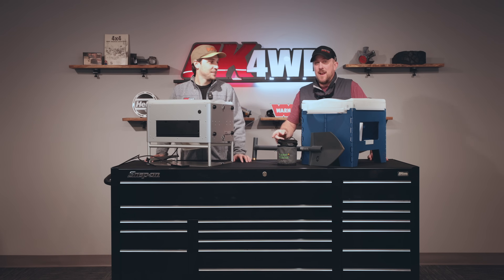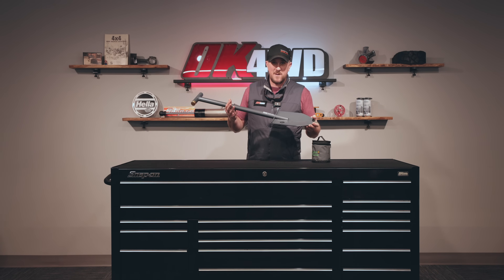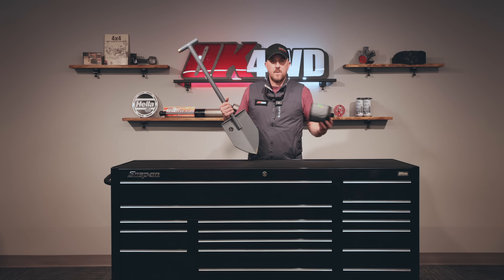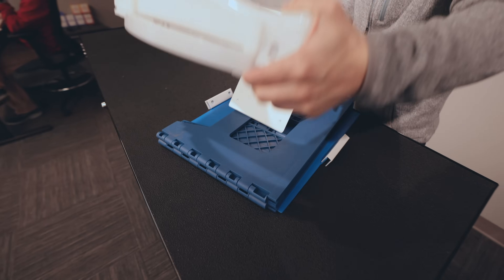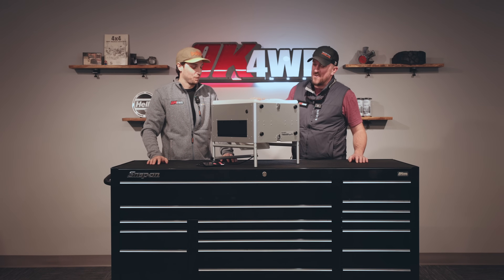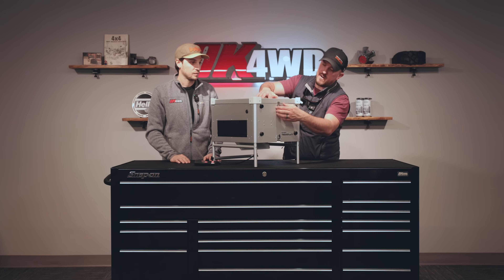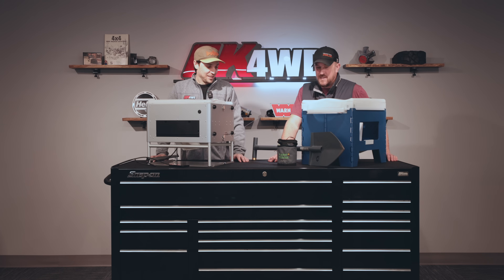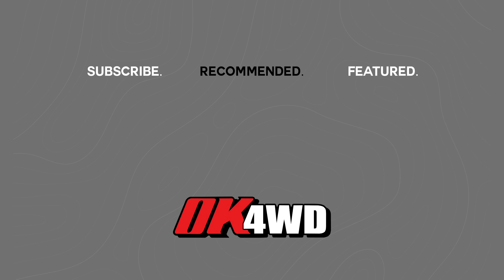Best Camping Toilets - 4WD Pro Tip No. 5 presented by OK4WD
Jason and Alex talk proper potty procedures while outdoors. For some, having a reliable, clean bathroom they can count on can make or break a trip. It might even keep you from taking a trip in the first place! The guys review three options to help you decide what is right for your adventure.

Products Highlighted in this video:
GP Factor CS-2 Shovel

Video Timeline:
0:00:25 - GP Factor Shovel
0:01:03 - Wrappon PF-1 Colapsable Toilet
0:01:53 - Wrappon WT-4 Trekker
0:02:48 - Top picks